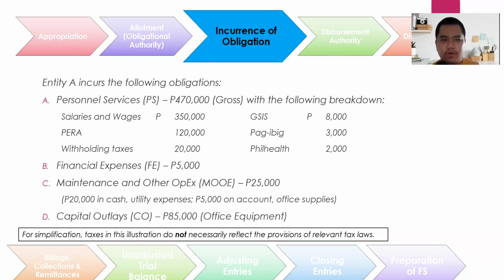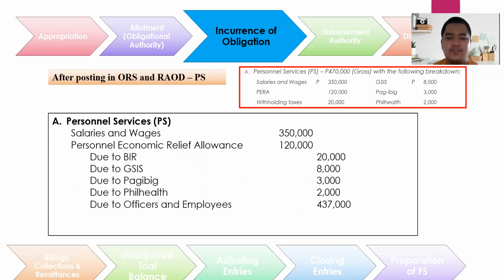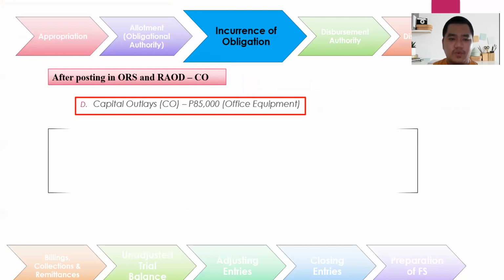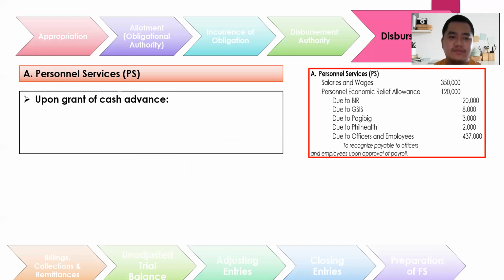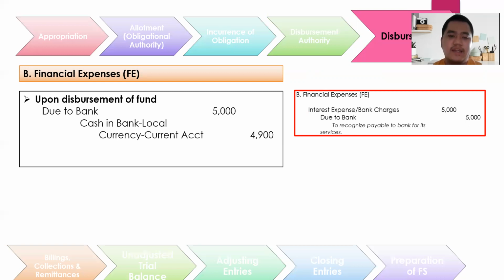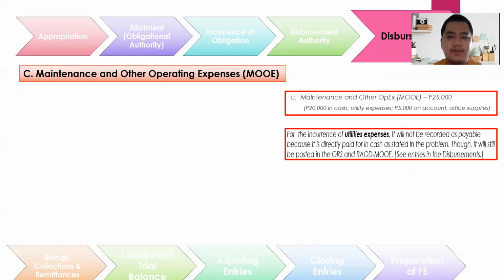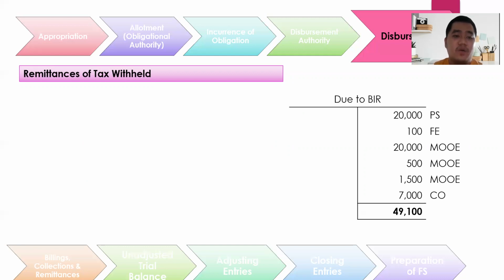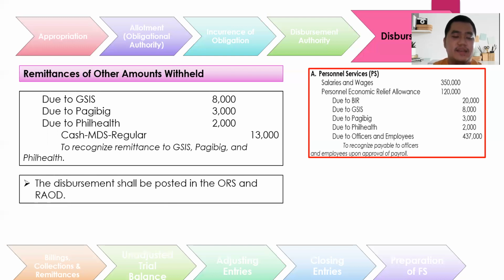Government Accounting Cycle Part 2